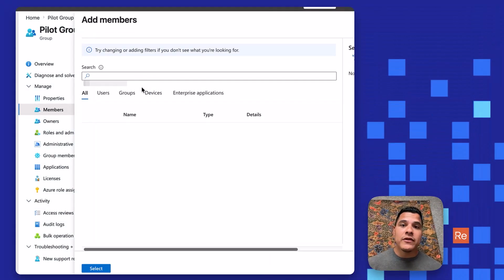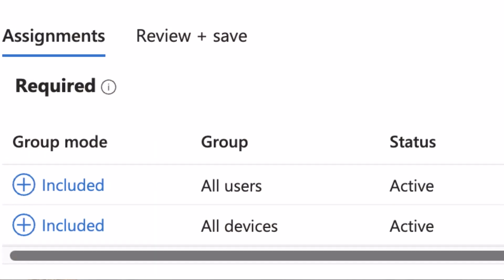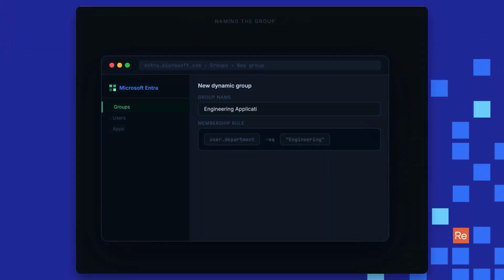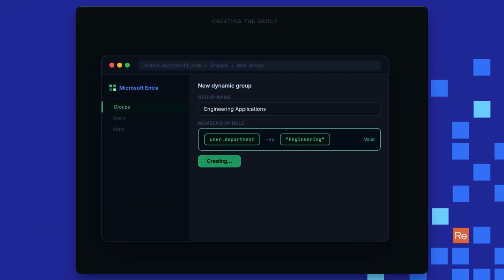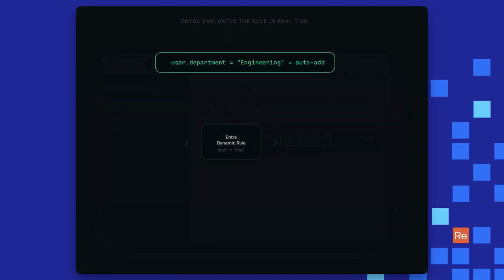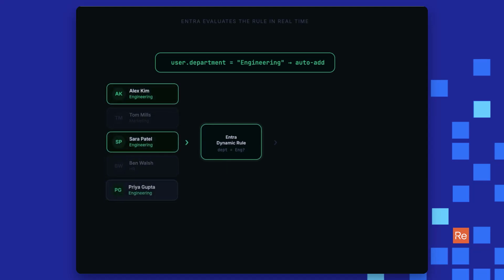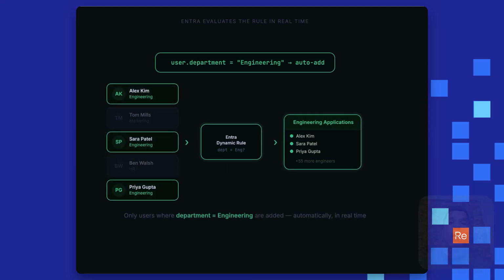Getting Started with Microsoft Intune: User and Group Management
Groups are the foundation of Microsoft Intune. In this video, Fabian Rodriguez explains how user and device groups work, when to use assigned vs. dynamic groups, and why proper group management is essential for successful application deployments, policies, and endpoint management.

Whether you're new to Intune or looking to strengthen your fundamentals, you'll learn practical group management concepts that make managing users, devices, and deployments much easier.